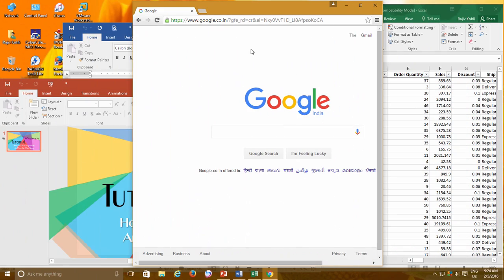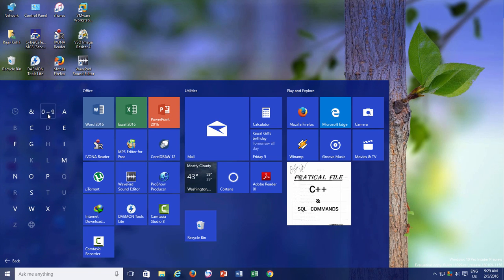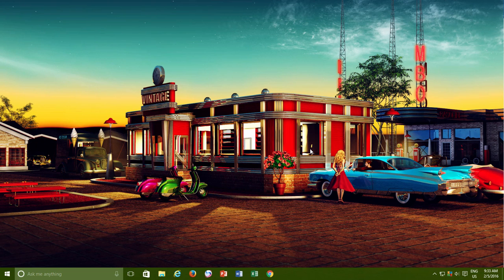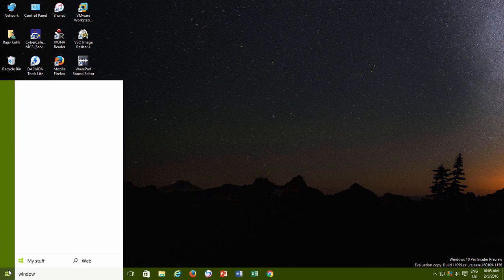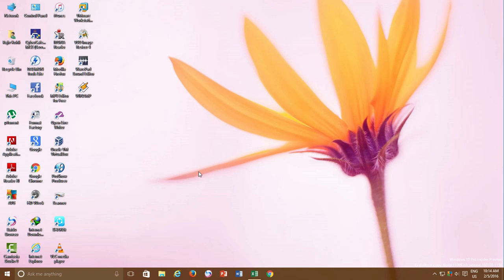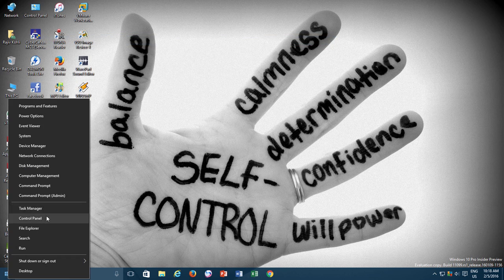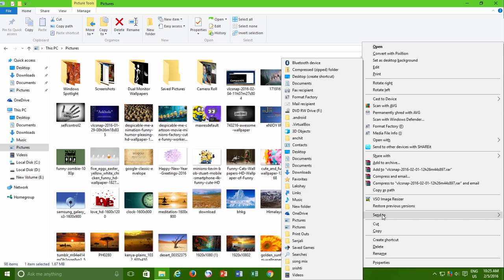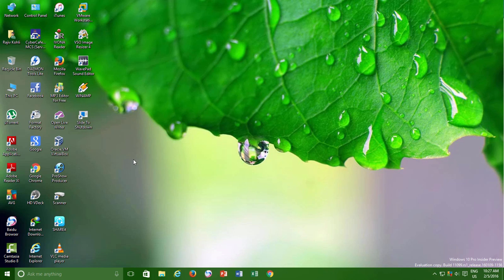20 Ultra-Fast Windows 10 Tricks to Boost Your Productivity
In this video tutorial, "20 Ultra-Fast Windows 10 Tricks to Boost Your Productivity," we're going to unveil a treasure trove of tips and tricks, complete with shortcuts, that will revolutionize the way you navigate and harness the power of Windows 10.

In today's fast-paced world, every second counts, and these 20 ultra-fast Windows 10 tricks are designed to save you time and streamline your daily tasks. Whether you're a seasoned Windows user or just starting your digital adventure, these tricks are bound to make your computing experience smoother, faster, and more efficient.

Here's a sneak peek at what you'll discover in this video:

**1. Shake to Minimize Windows (No shortcut required):** Quickly minimize all open windows except the one you're working on by shaking it.

**2. Quick Access to File or Folder Properties (ALT + Enter):** Access properties with a simple key combination.

**3. Pin Recycle Bin to Start Menu (No shortcut required):** Make the Recycle Bin more accessible for a clutter-free desktop.

**4. Quick Navigation in the Start Menu (No shortcut required):** Save time navigating through the Start menu with a clever trick.

**5. Essential Keyboard Shortcuts:**
   - Windows Key + I: Access Settings.
   - Windows Key + A: Open Action Center.
   - Windows Key + E: Launch File Explorer.
   - Windows Key + X: Open Power Start menu.
   - F2: Rename a selected file or folder.
   - Alt + F4: Close the active app or window.
   - Ctrl+Shift+N: Create a New Folder.

**6. Clean Up Your Desktop (No shortcut required):** Clear your desktop in a flash when it gets cluttered.

**7. Activate Quiet Hours (No shortcut required):** Block out distractions when you need to focus with this simple feature.

**8. Pin Specific Sections to Start Menu (No shortcut required):** Customize your Start menu for quick access to your favorite settings and folders.

**9. Open Multiple Instances of Applications (No shortcut required):** Effortlessly open multiple instances of applications that support it.

**10. Enhanced Windows Search (No shortcut required):** Supercharge your search experience with filters, sorting, and better results.

**11. Use Taskbar Search for Calculations and Conversions (No shortcut required):** Perform quick calculations and conversions right from the taskbar.

**12. Capture Screenshots (Windows Key + Print Screen):** Learn a convenient way to capture and save screenshots.

**13. Restore or Maximize Windows (No shortcut required):** A nifty trick to quickly manage your window sizes.

**14. Utilize Virtual Desktops (No shortcut required):** Organize your workspace and easily move apps between virtual desktops.

**15. Check System Uptime (No shortcut required):** Find out how long your system has been running with ease.

**16. Enable Fast Startup (No shortcut required):** Speed up your computer's boot time with this powerful feature.

**17. Open Command Prompt Quickly (No shortcut required):** Save time navigating to the command prompt with a simple click.

**18. Create a Unique Shutdown Shortcut (No shortcut required):** Add a touch of creativity to your PC's shutdown process.

**19. Customize the Send To Menu (No shortcut required):** Enhance your productivity by customizing the Send To menu.

**20. Skip Login or Lock Screen (No shortcut required):** Save time by bypassing the login or lock screen when you're the sole user of your system.

With step-by-step guidance and expert tips, this video tutorial is your gateway to becoming a Windows 10 power user, complete with the shortcuts you need to streamline your workflow. Say goodbye to time-consuming navigation and hello to a more efficient, streamlined Windows 10 experience.

🌻 A Microsoft Windows 10 Tutorial By The Teacher